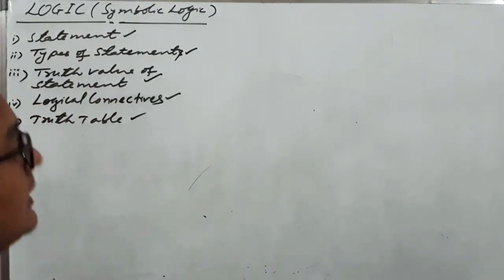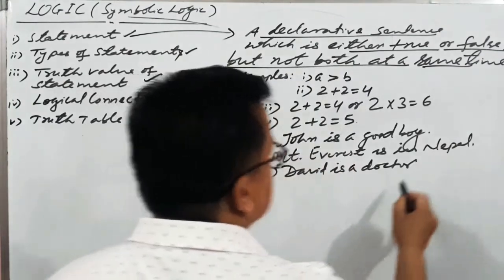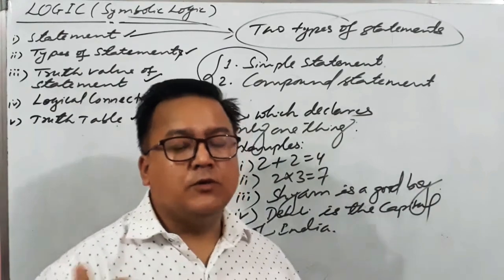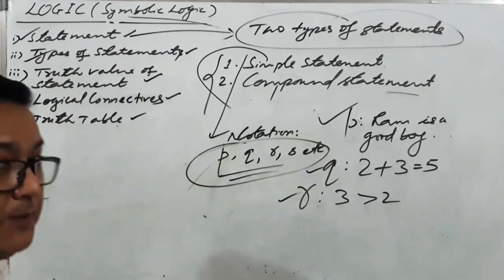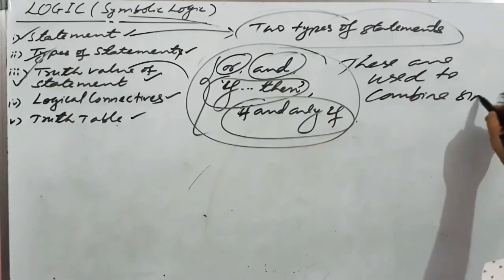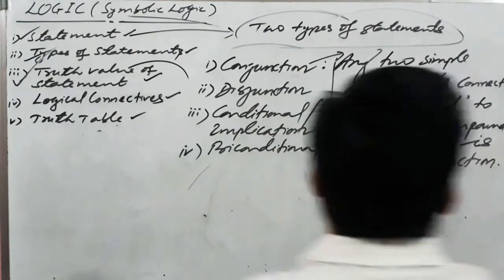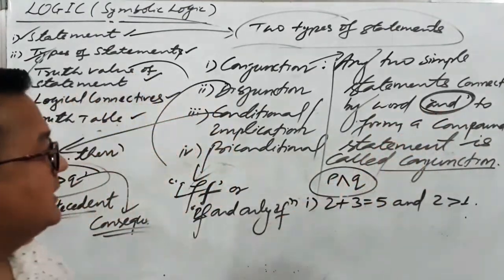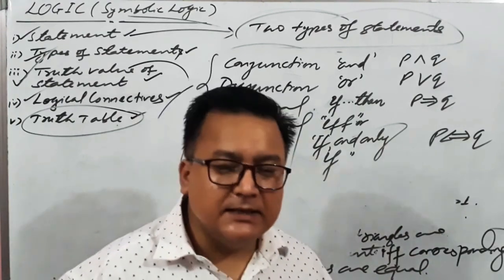Logic | Statements | Logical Connectives | Conjunction | Disjunction | Conditional | Biconditional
In this tutorial video, all things are explained with examples. For basic concept of logic ,this video is very useful.